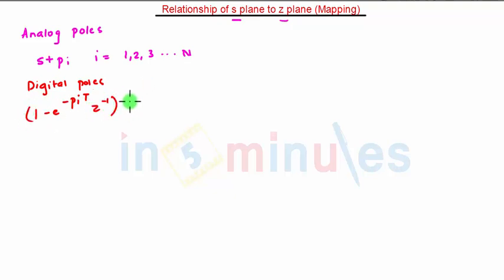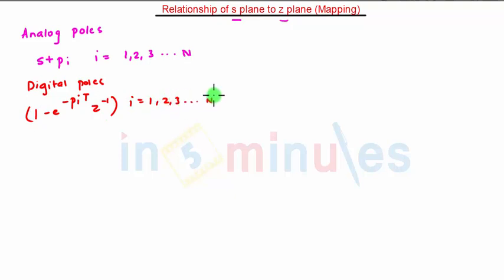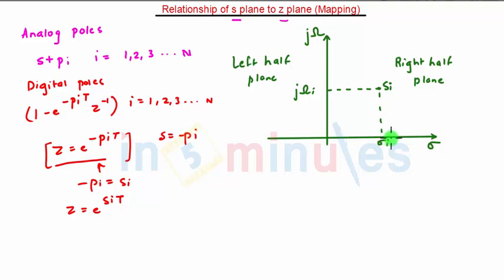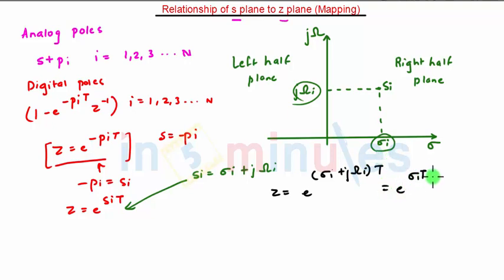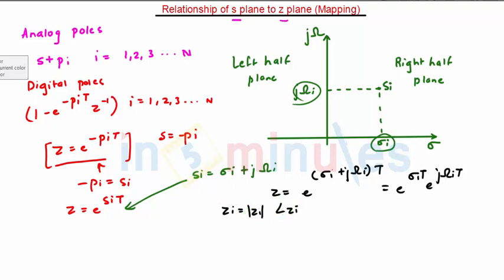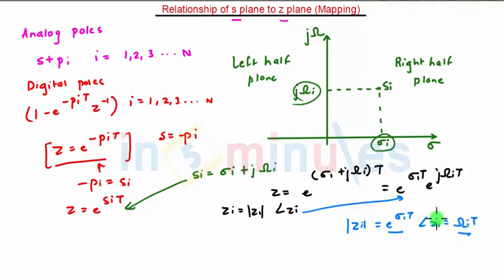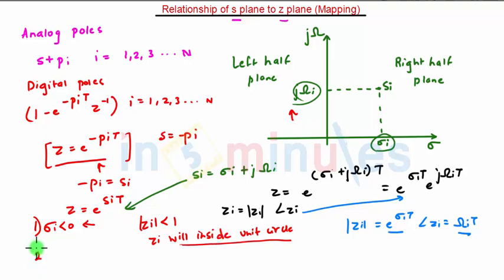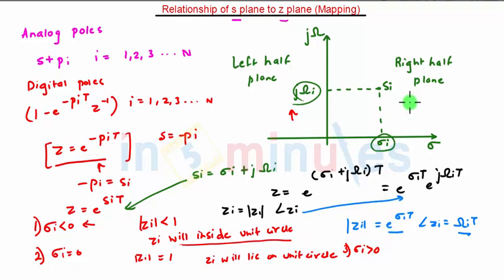Module2_Vid_3_IIR Digital Filters_Mapping S Plane to Z Plane (Part 1)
This video explains analog and digital poles ,it also describes the importance of location of point around unit circle